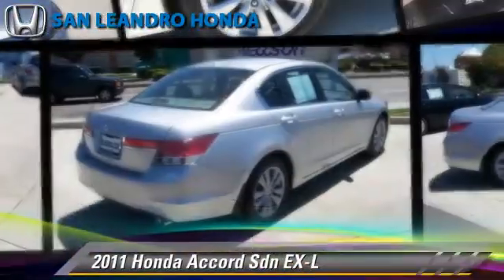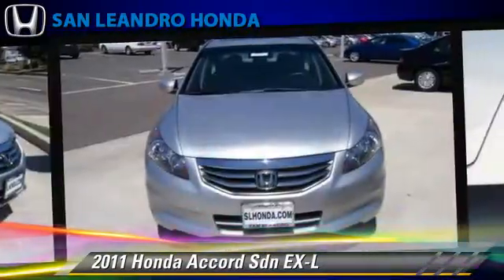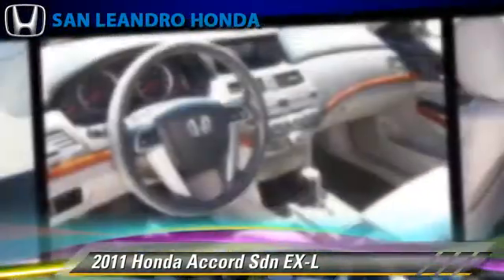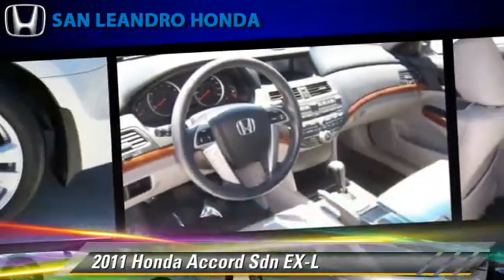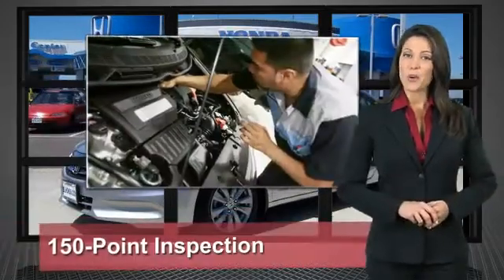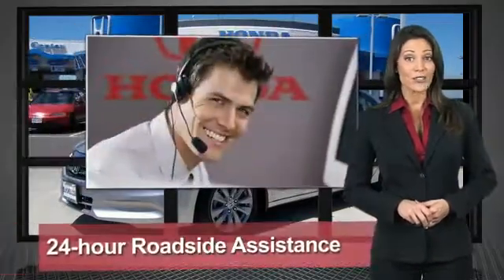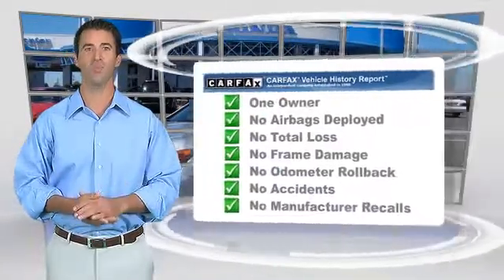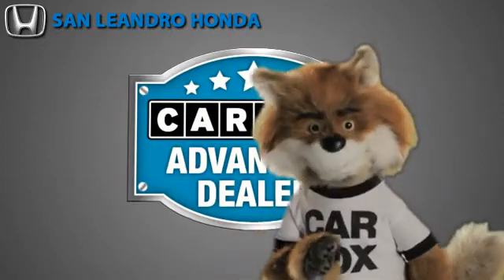Cheap Used Cars for Sale Bay Area Oakland Hayward Alameda San Leandro Ca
Search for more high-quality vehicles at San Leandro Honda:
/search.asp?dealerlist=000210

[DFIN:2:2405691:I:D7D10791:002f8d6088e1fe1d4baddd040ccaf791]